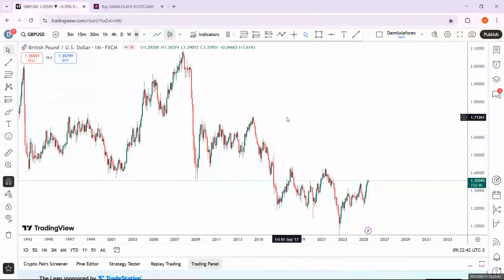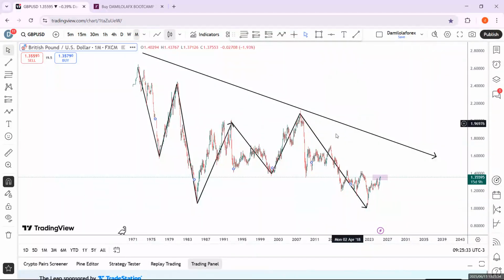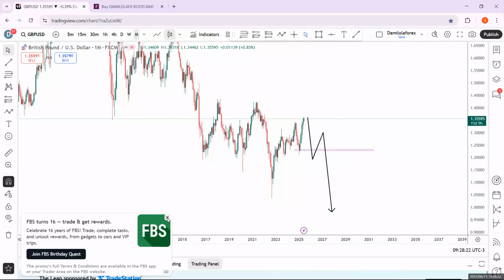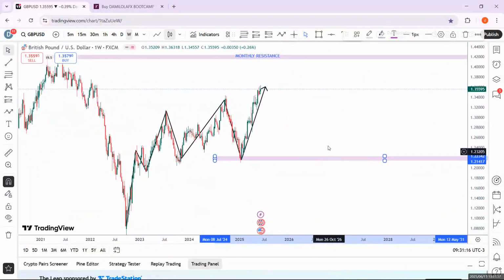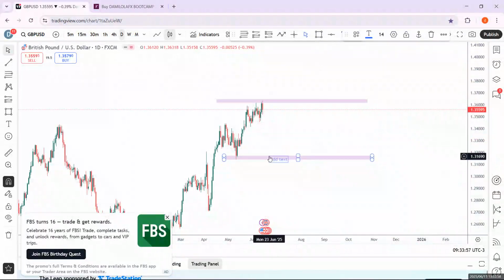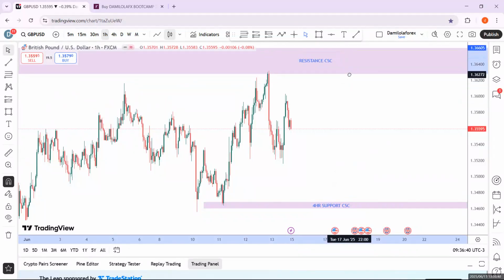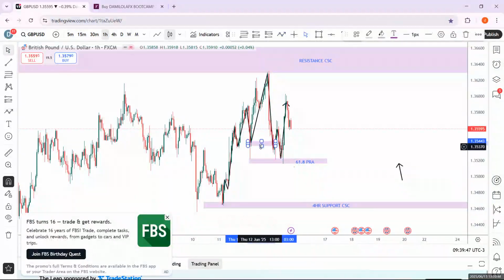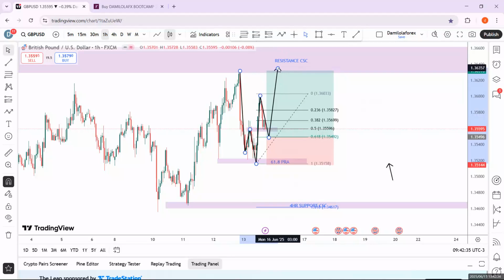THE ONLY VIDEO YOU NEED ON TECHNICAL ANALYSIS (TOP-DOWN ANALYSIS)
Join my bootcamp starting on the 20th-22nd of June